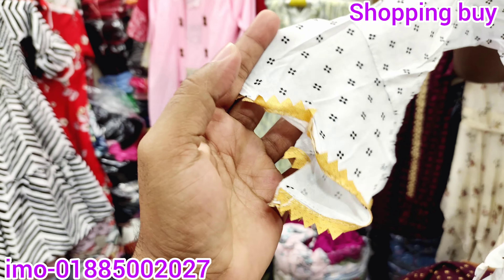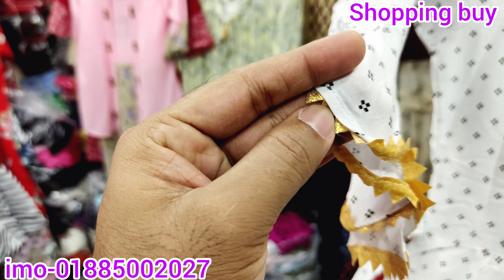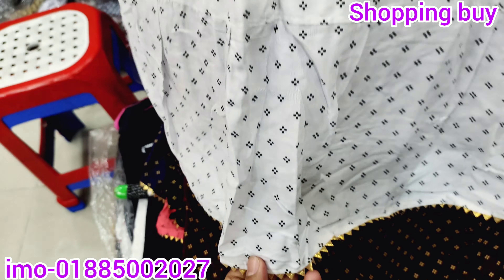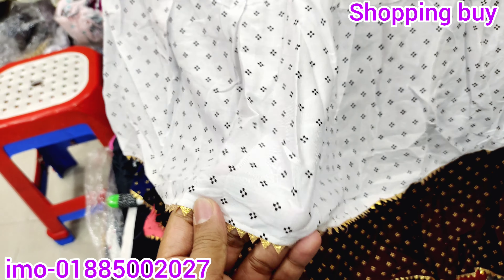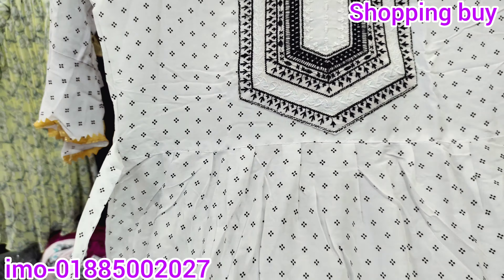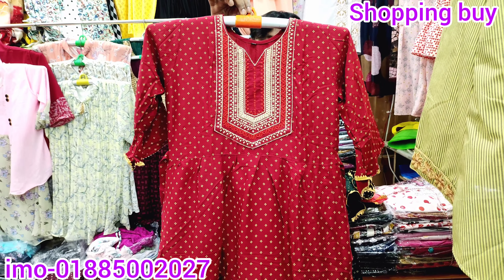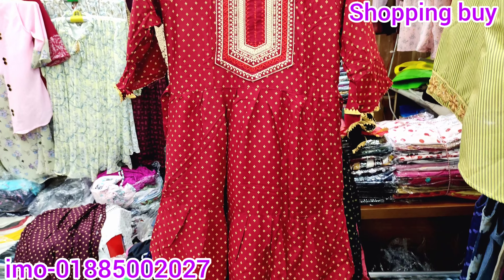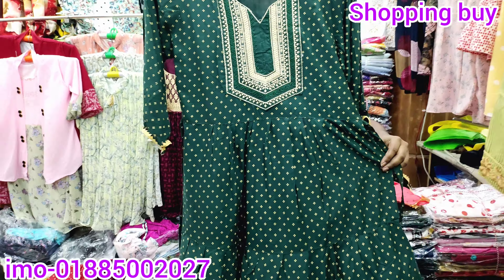লেডিস ওয়েস্টার্ন সেমি লং টপস কালেকশন//buy new stylish semi long tops price in BD.2022